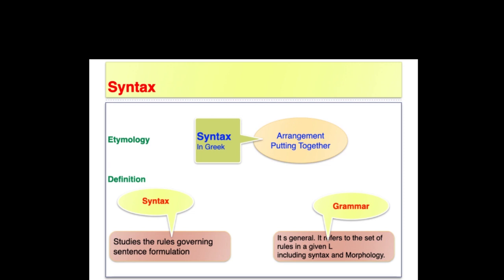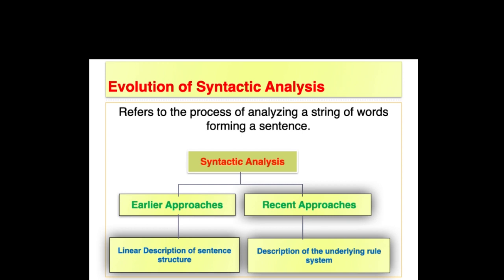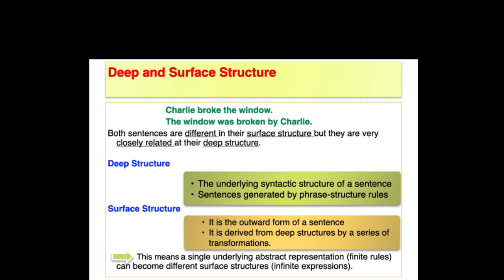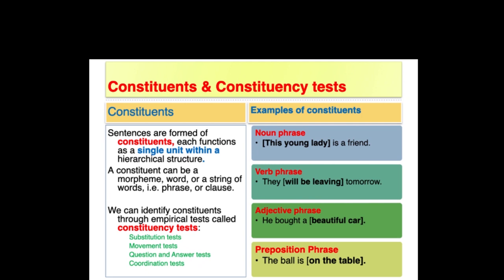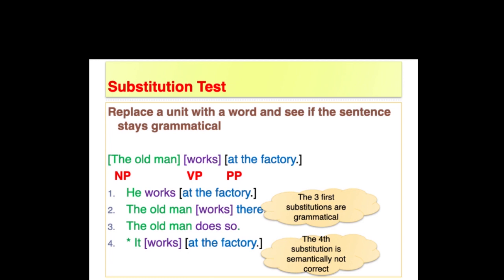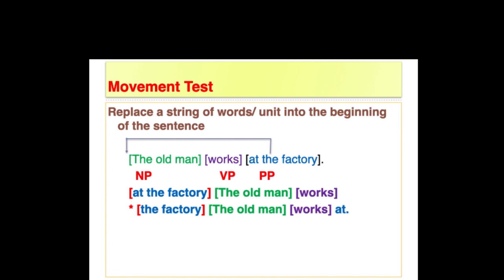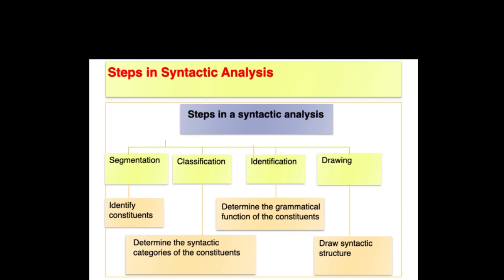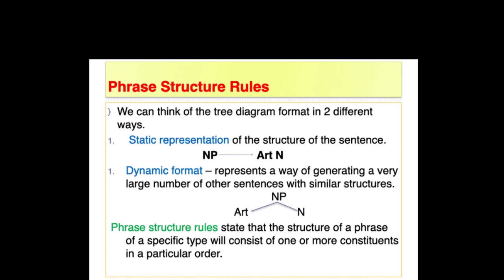Introduction to Linguistics EP 2, Prof Hanane DARHOUR/FLASH-UIZ